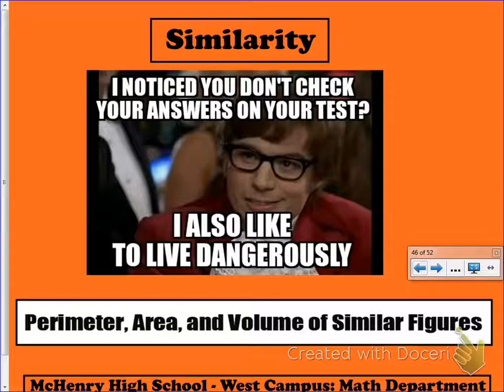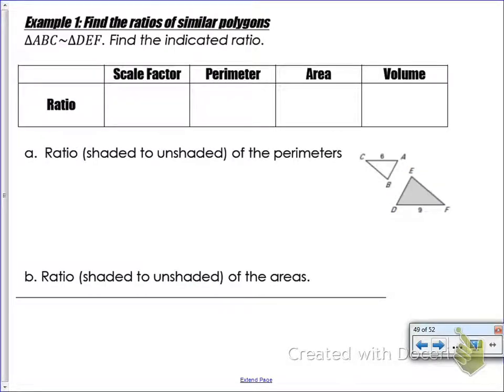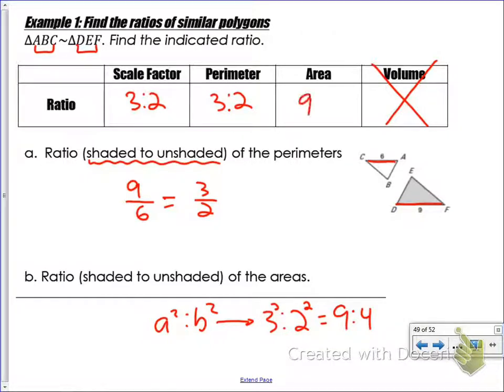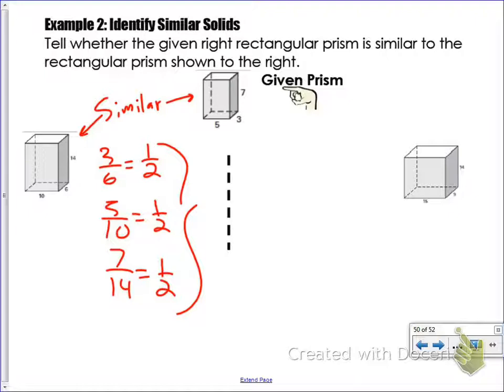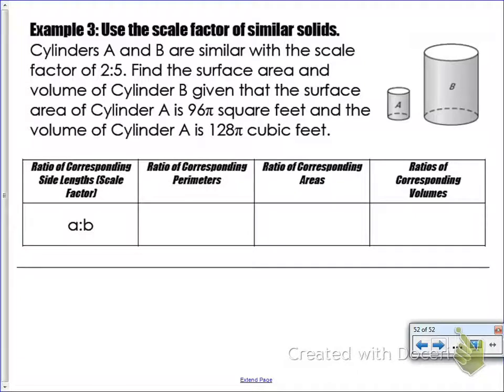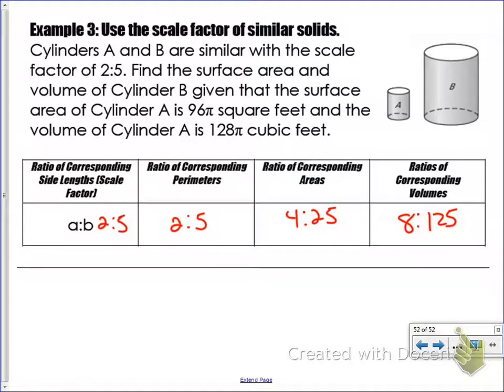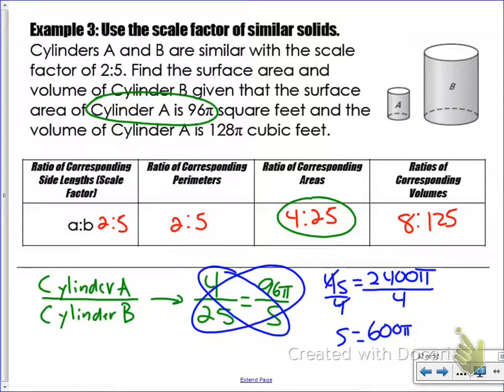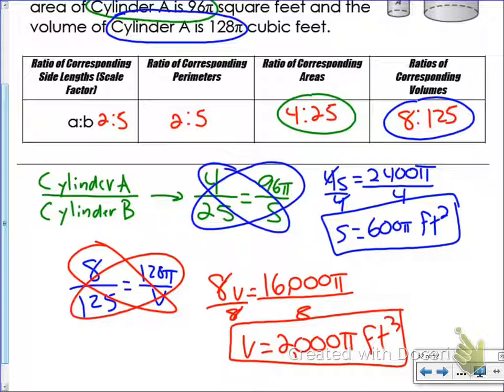8.4 - Perimeter, Area, and Volume of Similar Solids